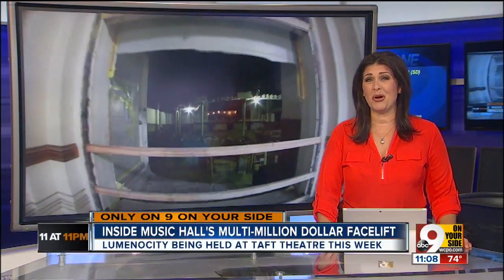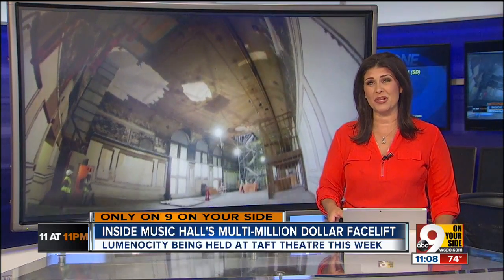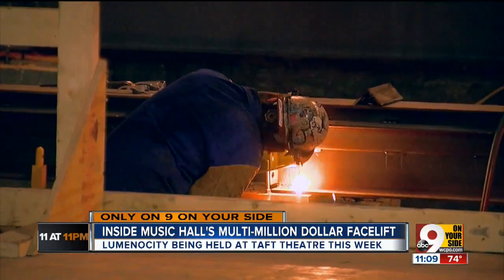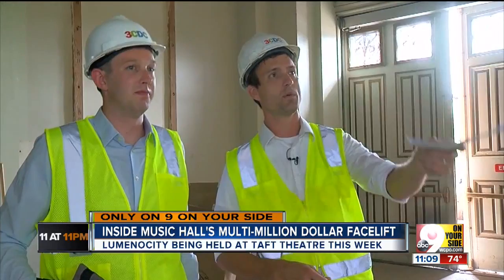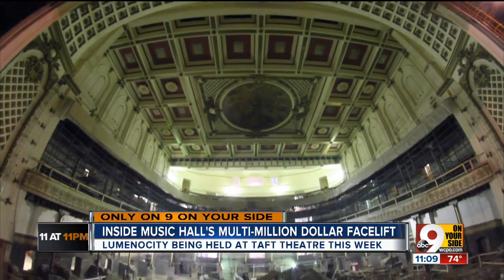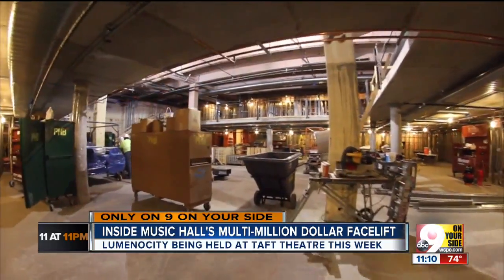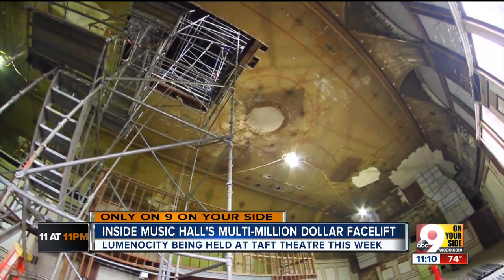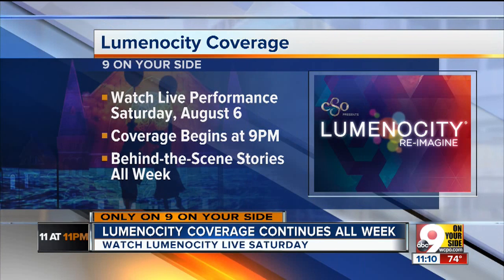Inside look at Music Hall’s multimillion-dollar facelift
Music Hall is in the midst of a $135 million renovation, which is making some exciting discoveries.